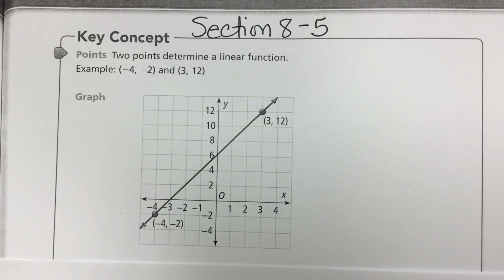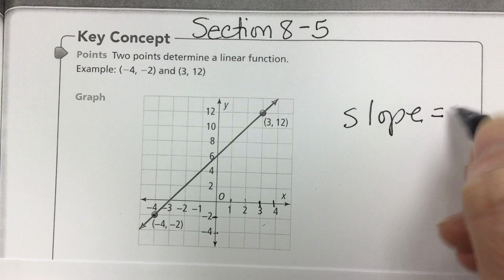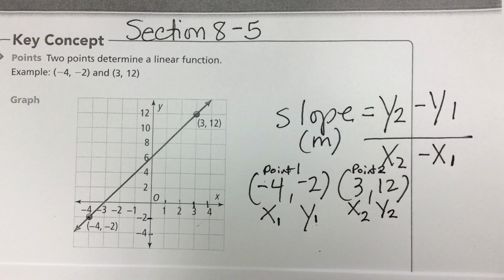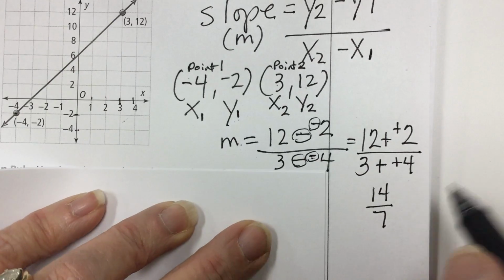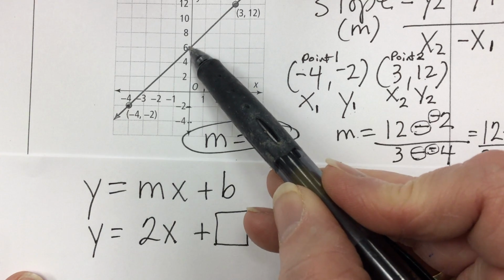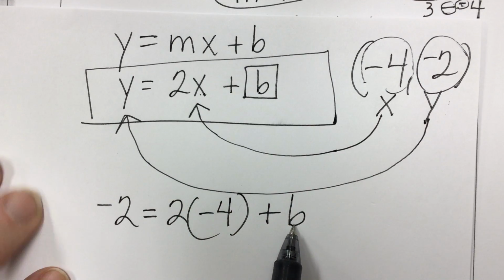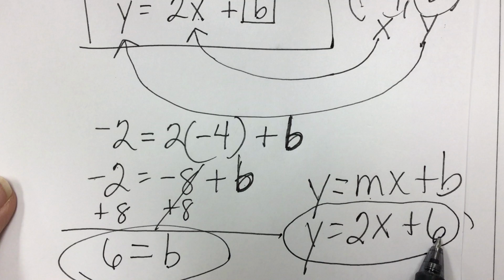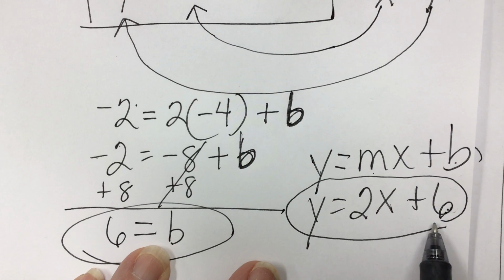8 5 Podcast 1A